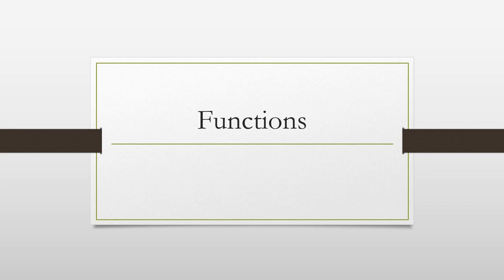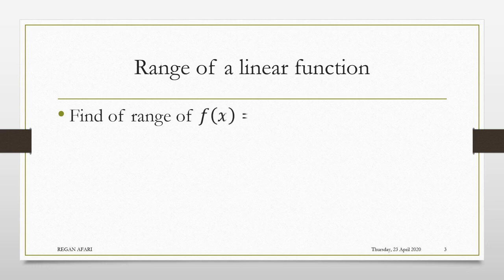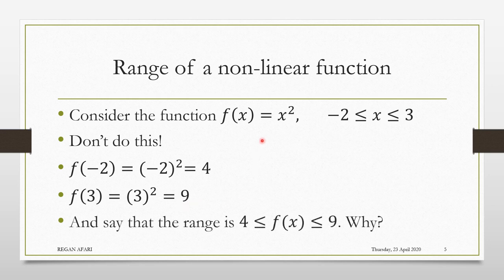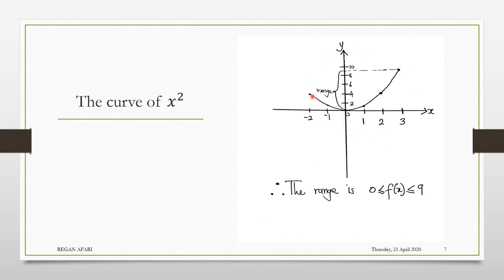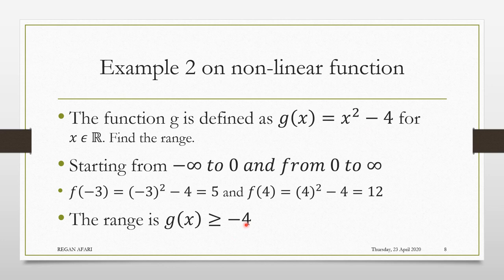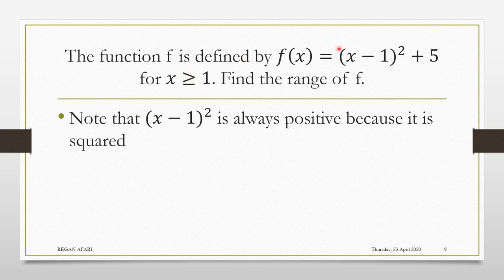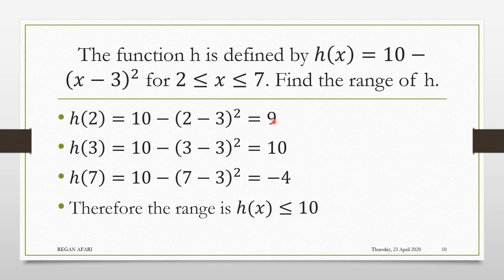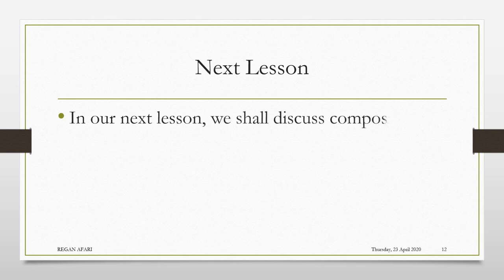IGCSE | Add Maths | 0606 | Range of function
This video discusses how to find the range of both linear and non linear functions